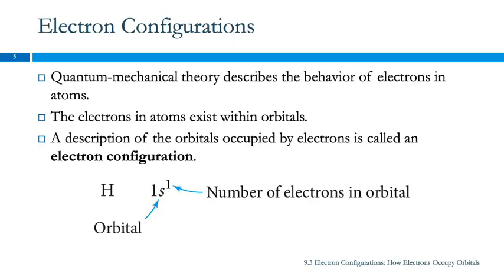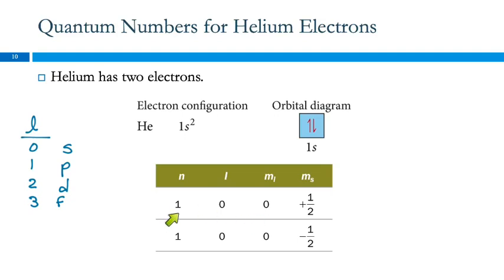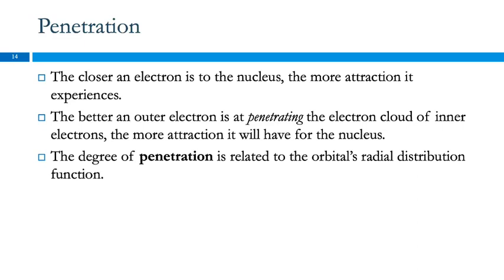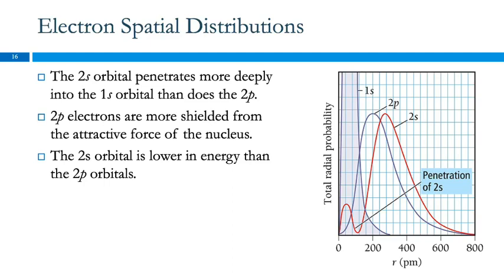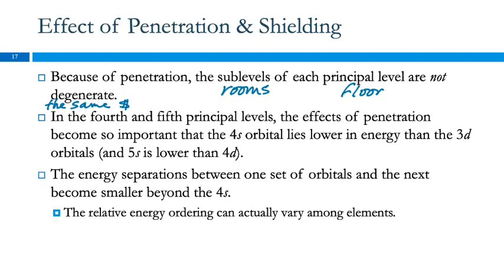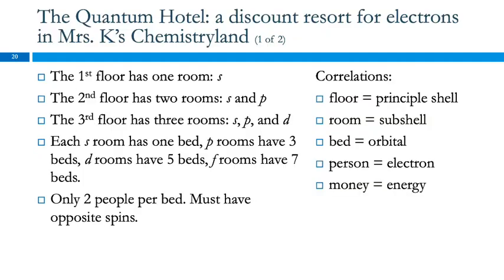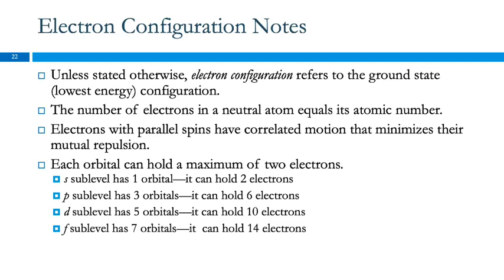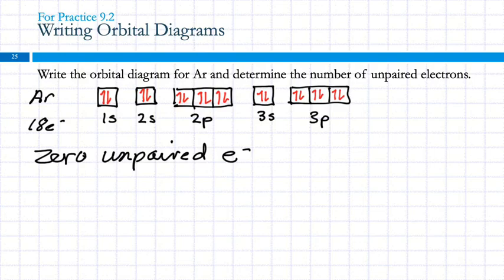9.3 Electron Configurations: How Electrons Occupy Orbitals